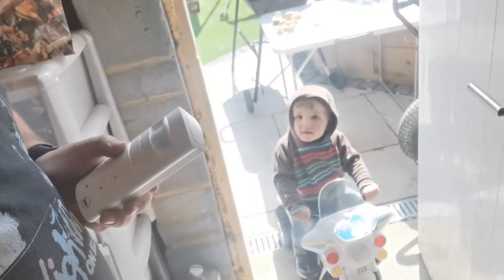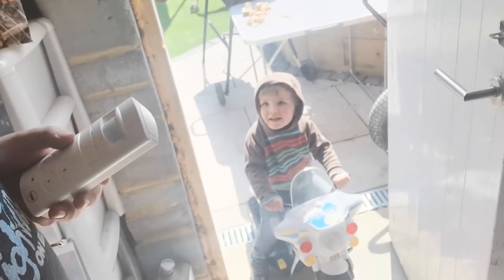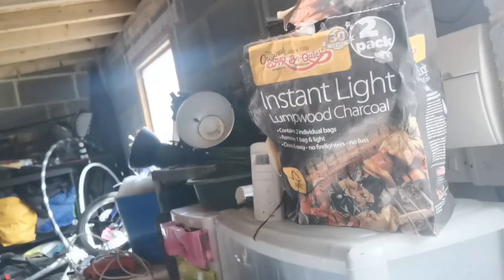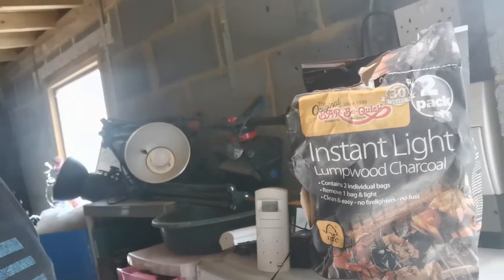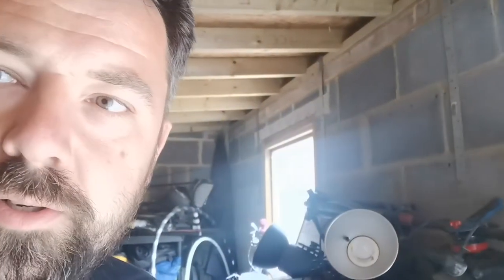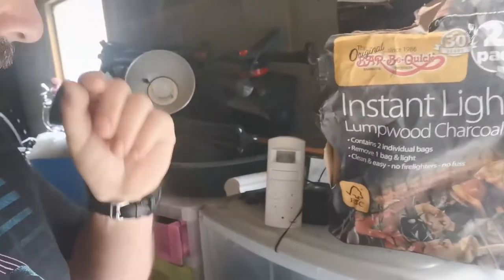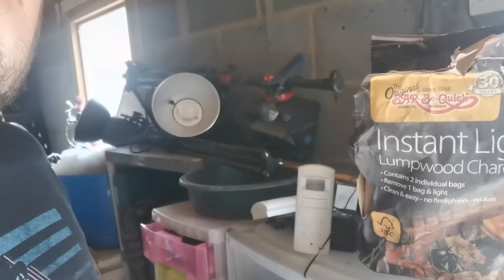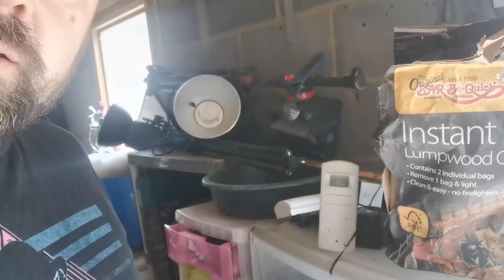Yale Wireless Shed And Garage Alarm - SAA5015 - Review and Setup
This page does contain affiliate links - Hi All just a note to let everyone know that my descriptions do have affiliate links, meaning that should you click a link in the following text my channel will receive a commission should you go on and buy anything from that website.

We all have stuff in our sheds and garages that we would rather people didn't get there thieving hands on.  But buying a big expensive alarm system to protect something that might only be a few hundred bucks seems a bit odd. Well Yale have come out with a cost effective solution that is perfect for a touch more peace of mind.